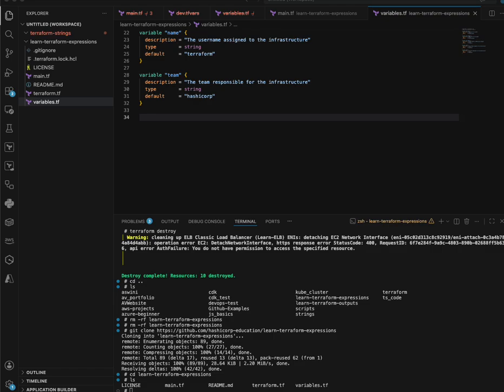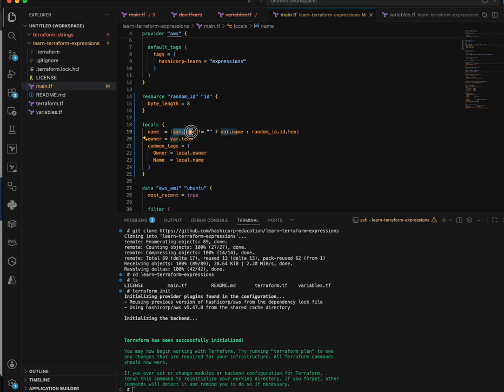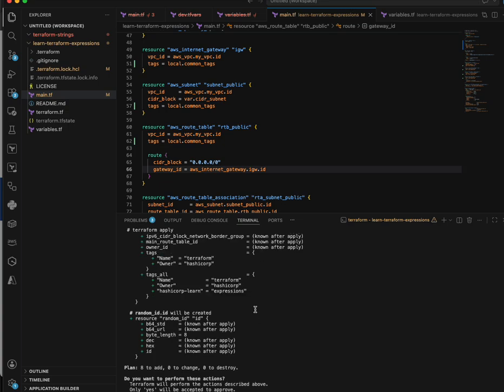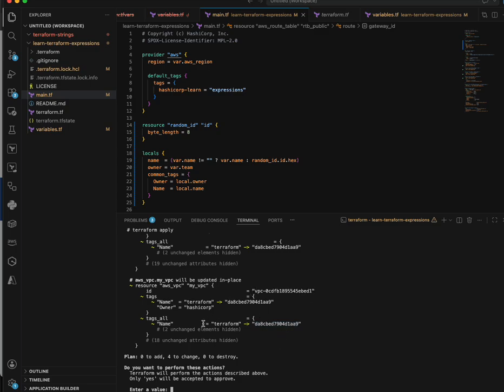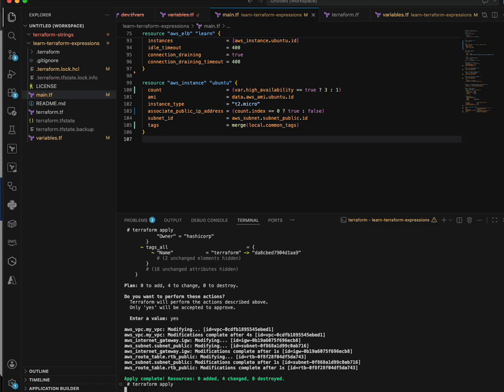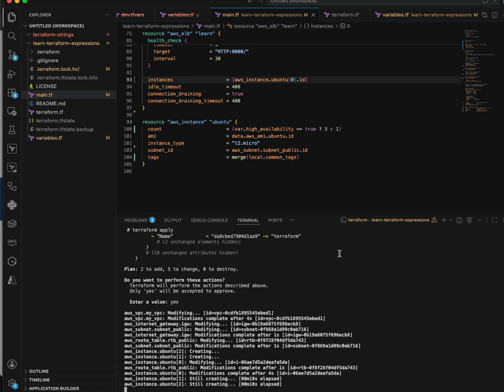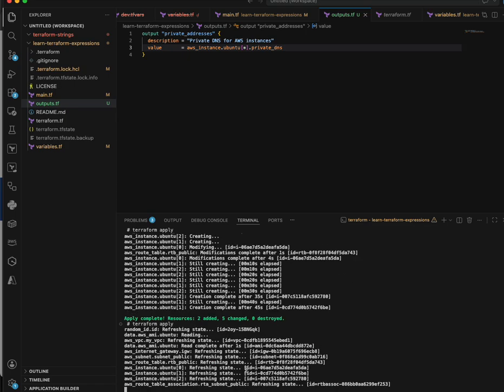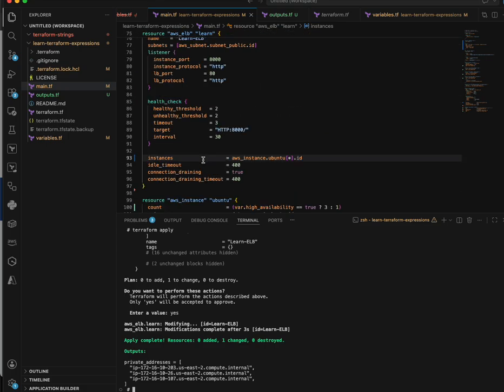Terraform Conditional Expressions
00:00 - Intro
01:00 - Conditional Expression
07:00 - Conditional Count
10:51 - Splat Expression

This covers conditional expressions